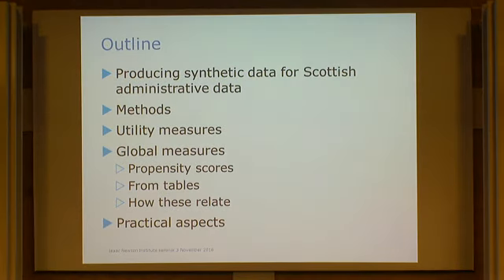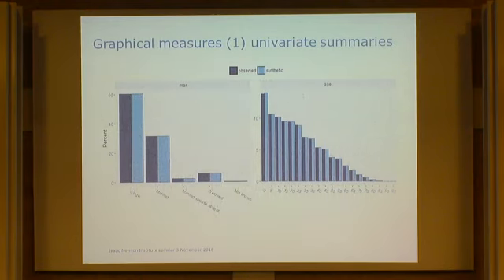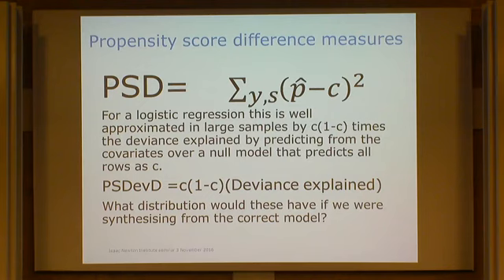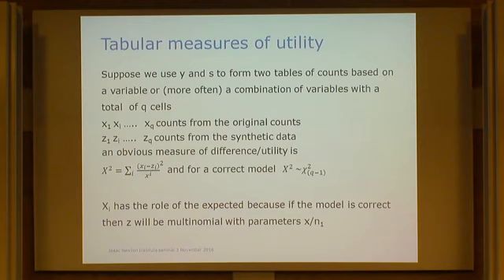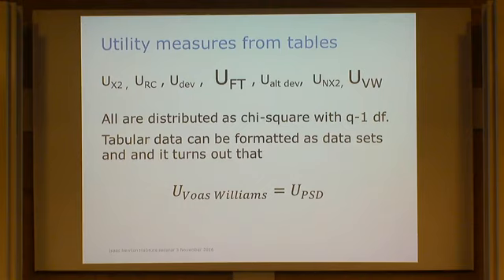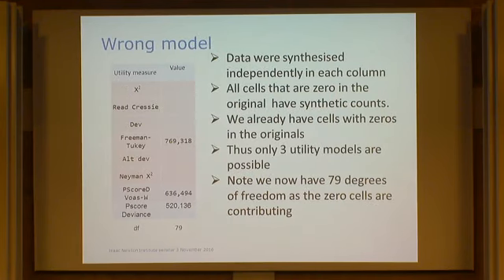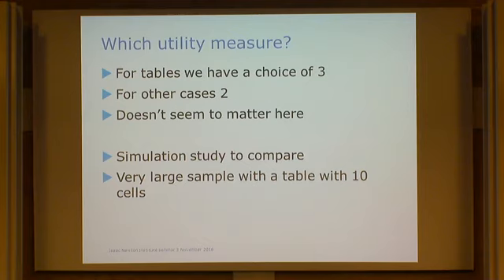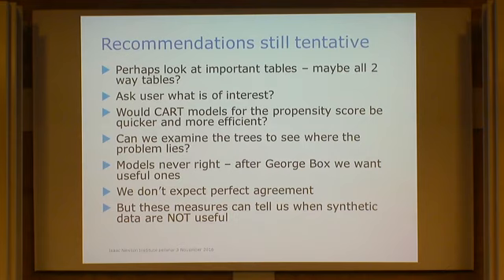Prof. Gillian Raab | Measures of Utility for Synthetic Data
Speaker: Professor Gillian Raab (University of Edinburgh)
Date: 3rd Nov 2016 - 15:30 to 16:30
Venue: INI Seminar Room 2
Title: Measures of Utility for Synthetic Data
Event: (DLA) Data linkage and anonymisation
Abstract: When synthetic data are produced to overcome potential disclosure they can be used either in place of the original data or, more commonly, to allow researchers to develop code that will ultimately be run on the original data. The utility of synthetic data can be measured by comparing the results of the final analysis with the synthetic and original data. This is not possible until the final analysis is complete. General utility measures that measure the overall differences between the original and synthetic data are more useful for those creating synthetic data. This presentation will discuss two such &gt;measures. The first is a propensity score measure originally proposed by Woo et. al., 2009 and the second is one based on comparing tables, suggested by Voas and Williamson, 2001. Their null distributions, when the synthesis model is "correct" will be discussed as well as their practical implementation as part of the synthpop package.